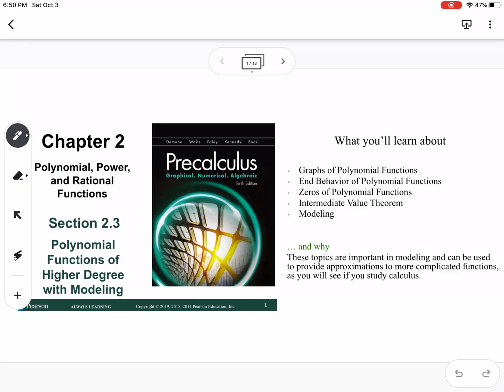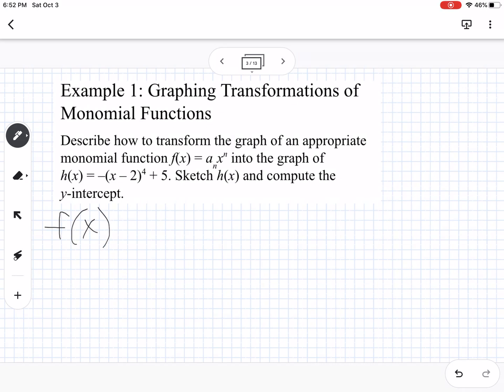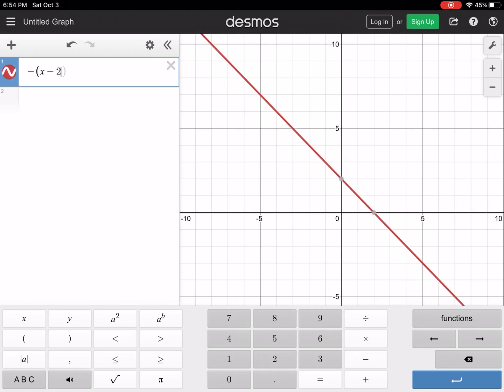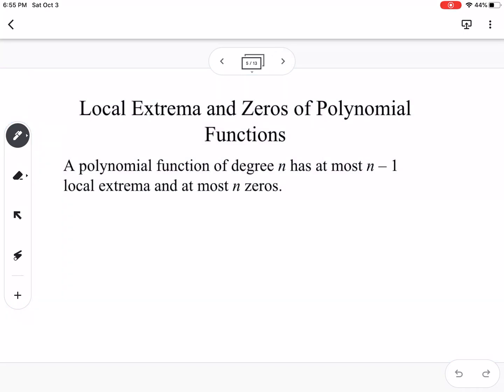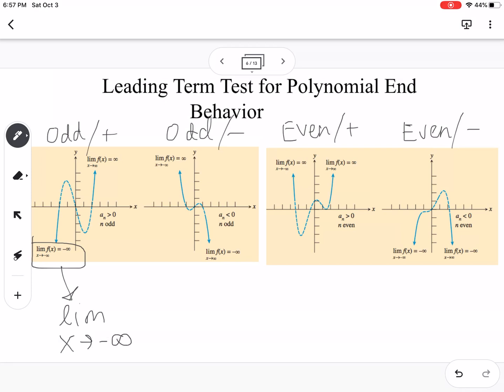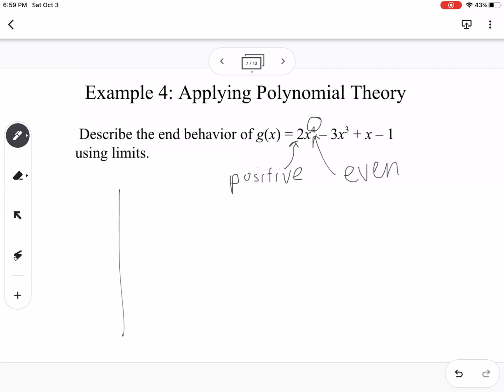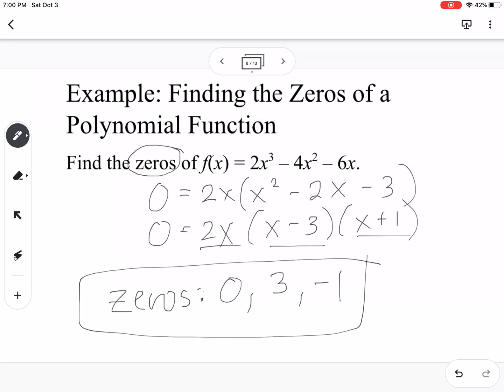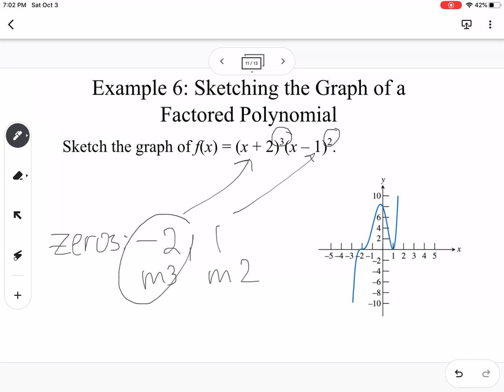Polynomial Functions of Higher Degree with Modeling (Section 2.3)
Pearson Precalculus
Chapter 2: Polynomial, Power, and Rational Functions
Polynomial Functions of Higher Degree with Modeling